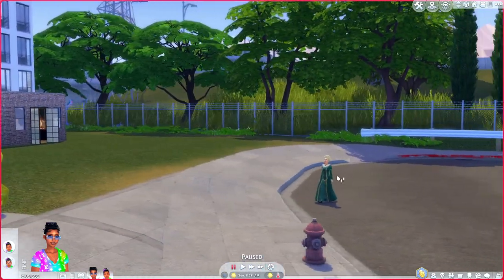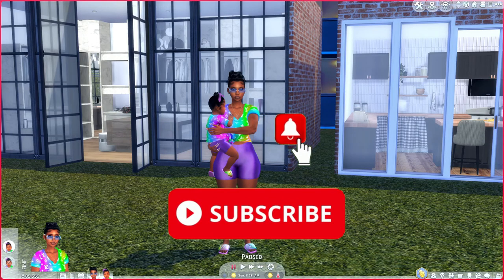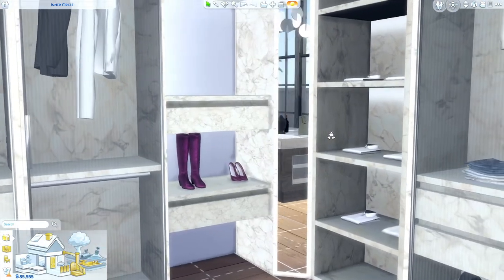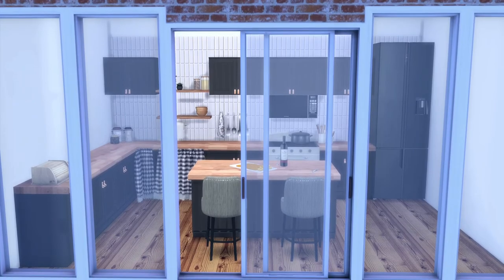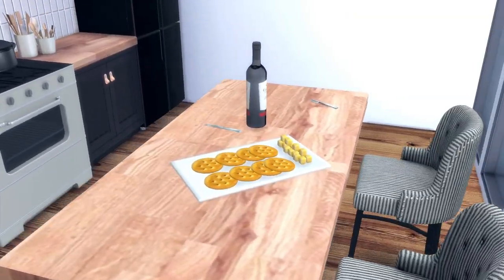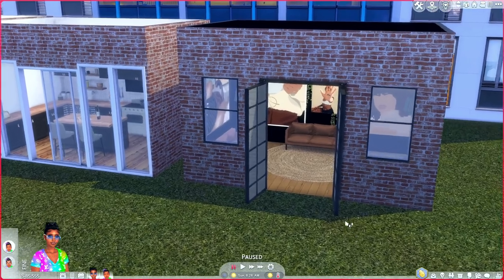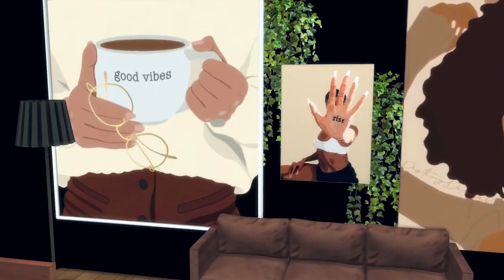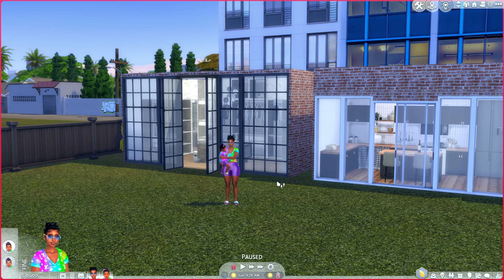♥ Kitchens, Deco items, and MORE♥|FURNITURE CUSTOM CONTENT HAUL- PART 1 (The Sims 4)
🎁Click Me🎁

✨Socials✨

origin ID: thebonnetsimmer

✨Links mentioned✨

✨Equipment✨

🎥OBS Studio

🎬Kdenlive

🎤Hyper QuadCast